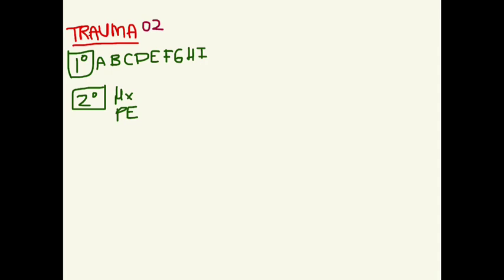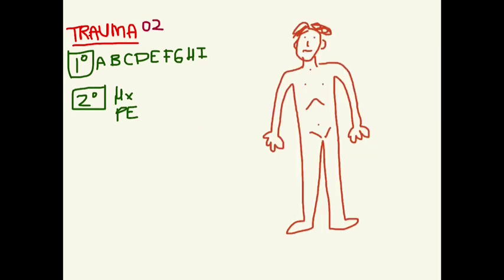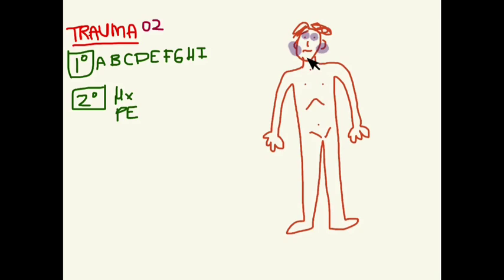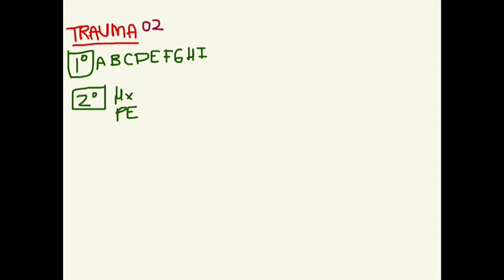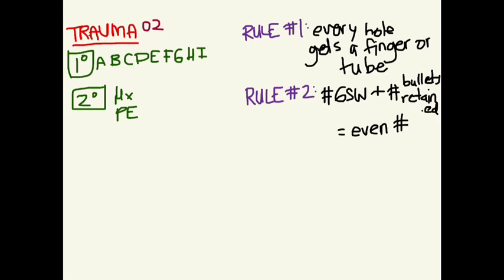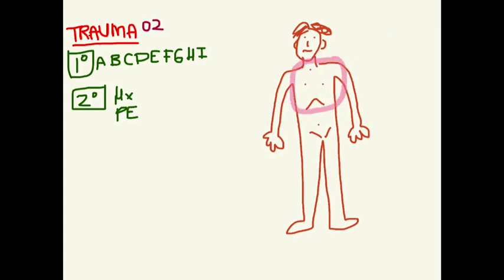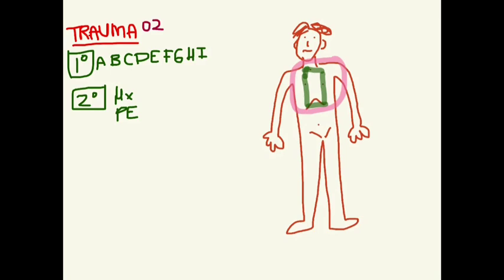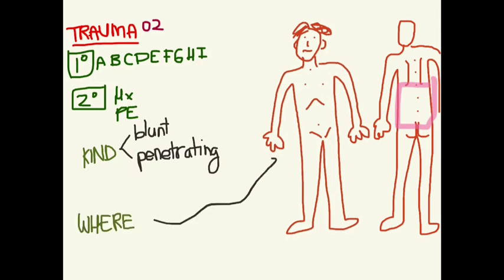Trauma 02 - Secondary Survey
Created by Avid Studio App